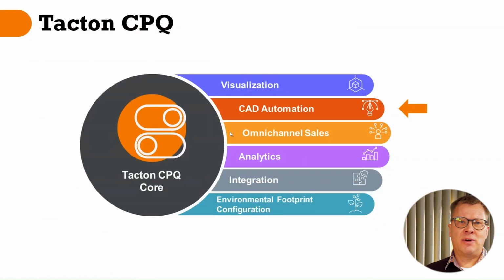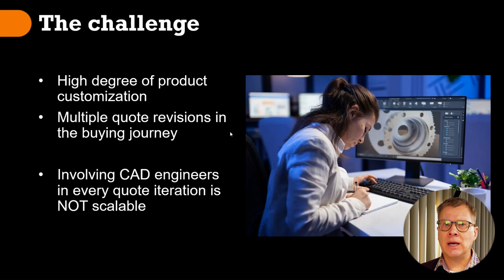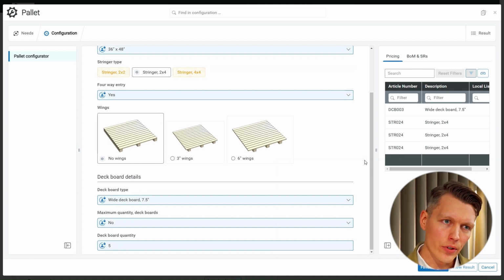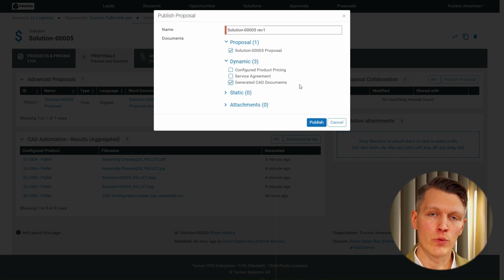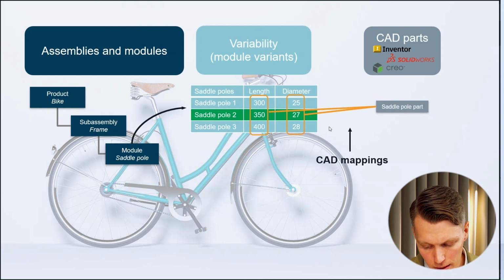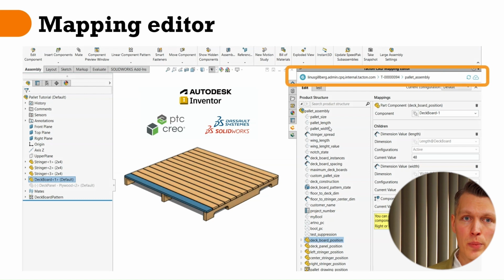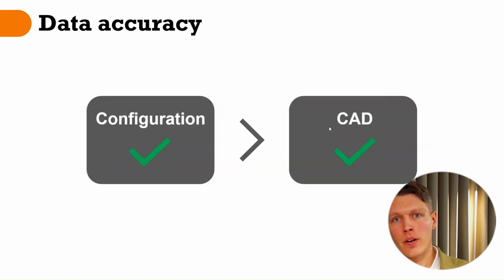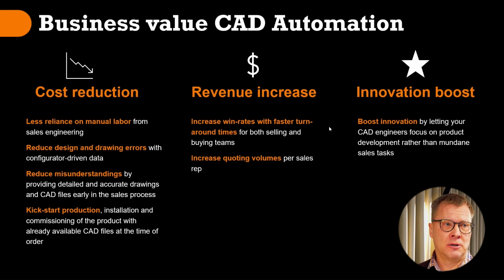Tacton CPQ CAD Automation - Product Webinar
Tacton CPQ CAD Automation empowers your sales reps to create accurate 2D/3D CAD files and drawings for any configured product directly in the web browser – without the involvement of technical teams. In this webinar we go through the challenges with creating CAD files for sale, the product capabilities Tacton offers and the business value we create for B2B manufacturers.

Speakers: Linus Gillberg, Senior Solution Consultant Per Rohdin, Product Marketing